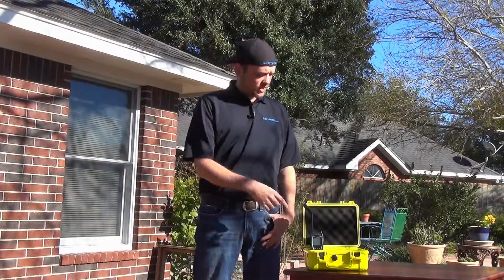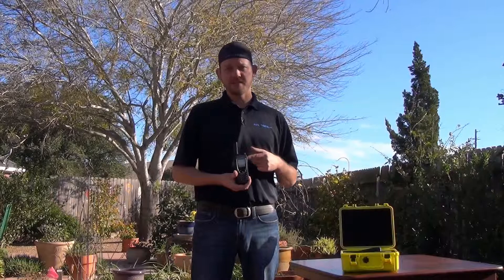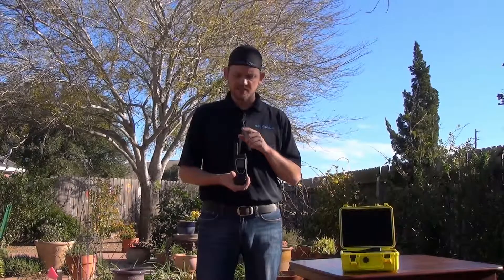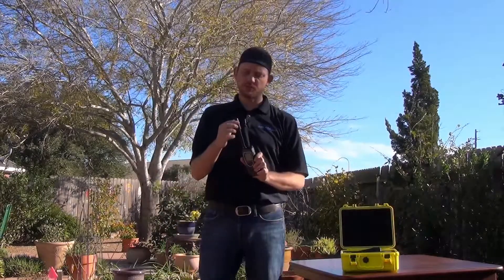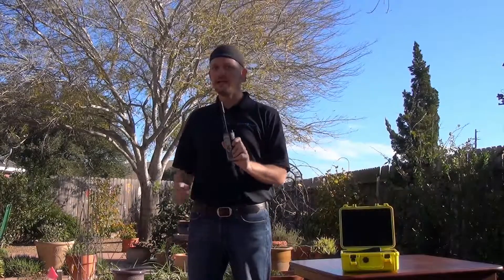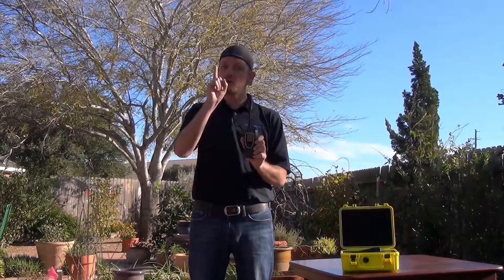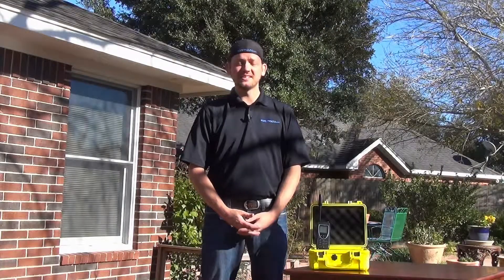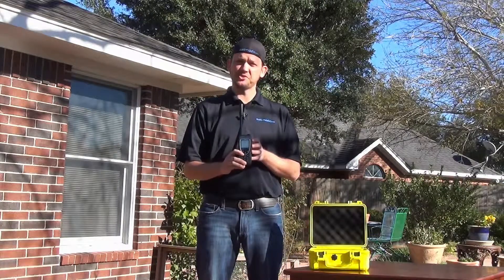Get a Signal on the Iridium 9575 Extreme Satellite Phone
Satmodo Presents: The 9575 Extreme.  Topic 1: How To Get a Signal on an Iridium 9575 Extreme Satellite Phone.